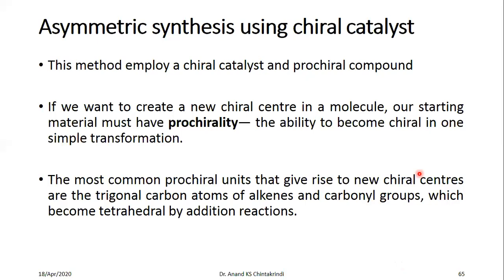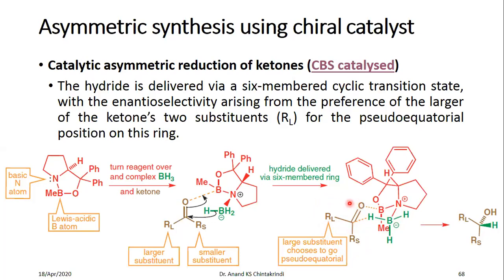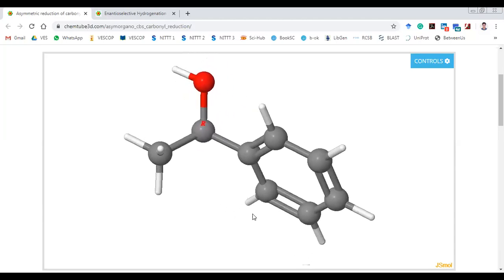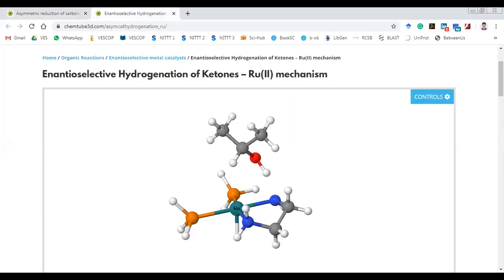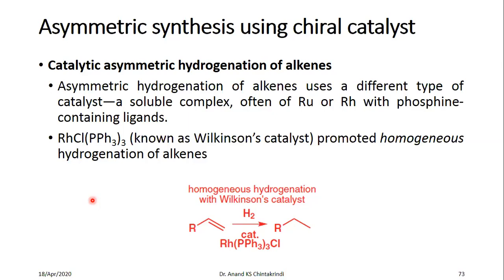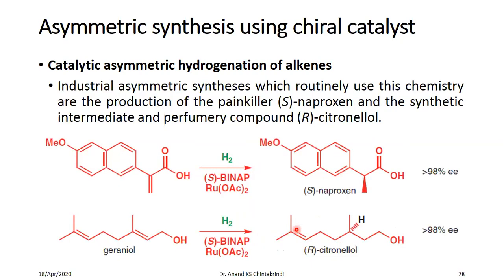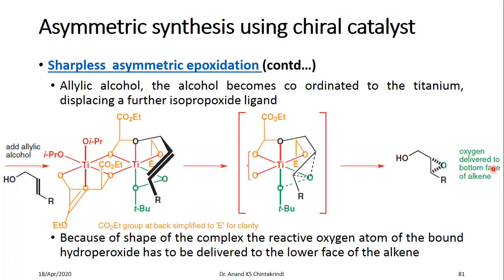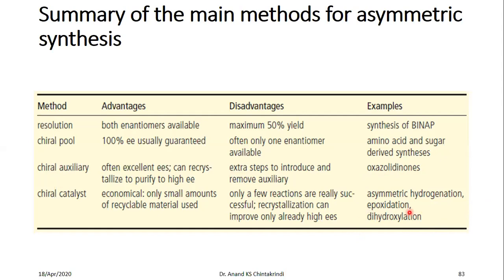Asymmetric Synthesis Lect 2 (Advanced Organic Chemistry II) by Dr. Anand Chintakrindi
First Year M.Pharmacy
Advanced Organic Chemistry II
Asymmetric Synthesis Lect 2
Dr. Anand  Chintakrindi